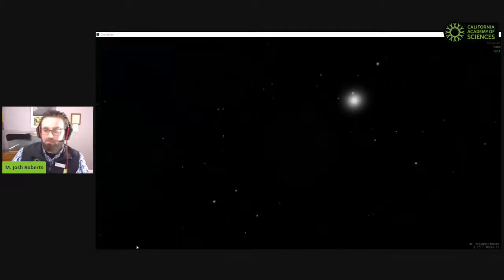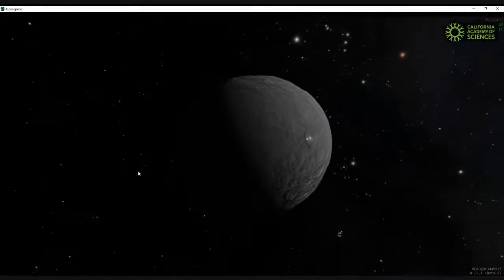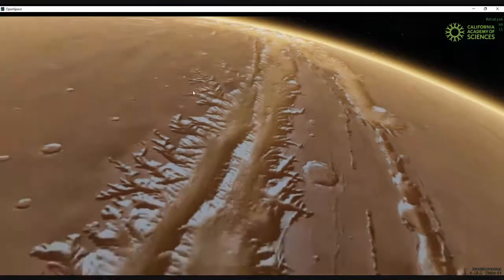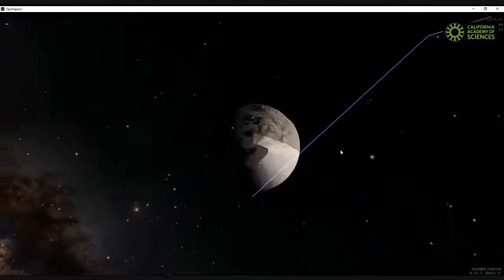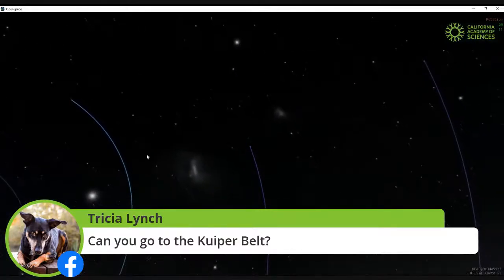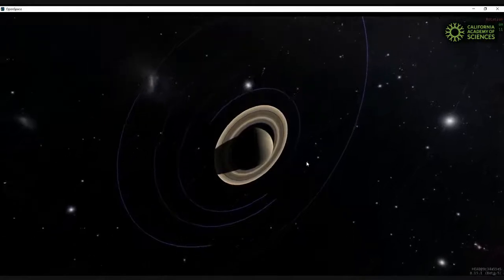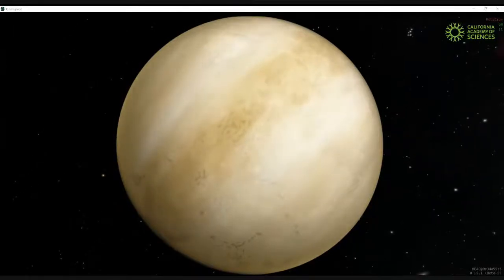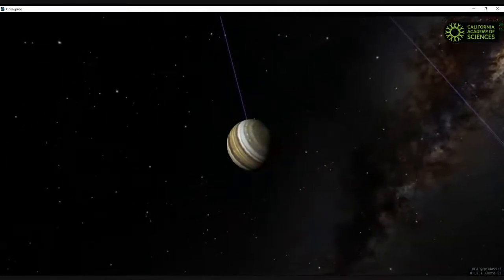Tour of the Solar System LIVE! August 5, 2020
The Morrison Planetarium at the California Academy of Sciences took us on a live tour of the Solar System in OpenSpace on August 5, 2020.

Tune in here or on the Morrison Planetarium at the California Academy of Sciences Facebook every Wednesday at 4:30 PDT/7:30 EDT for this interactive trip, and bring your astronomy questions and tour requests!